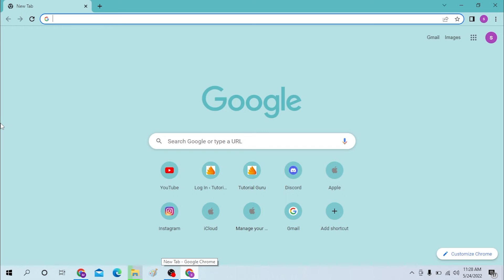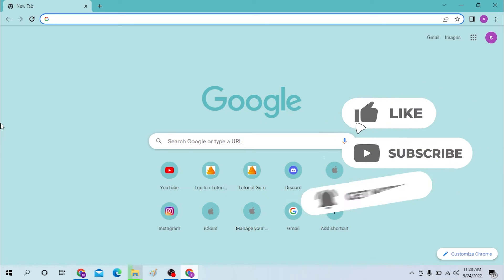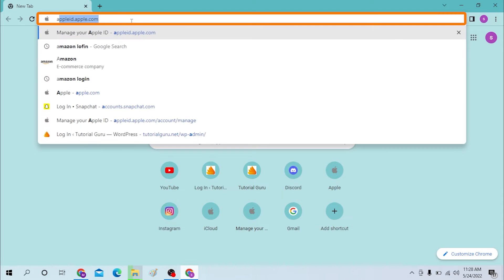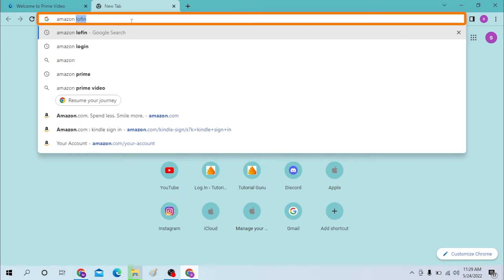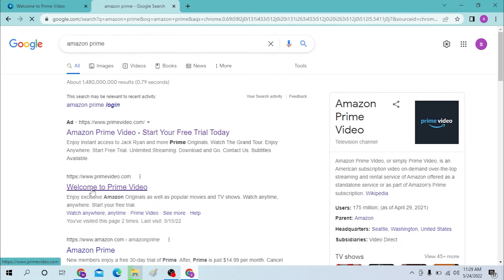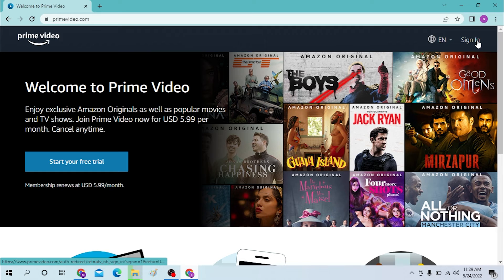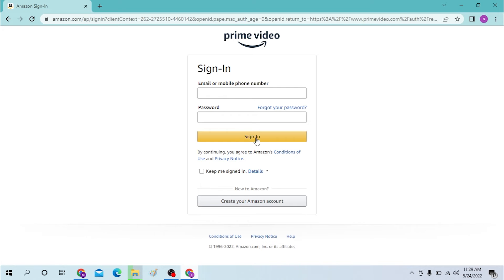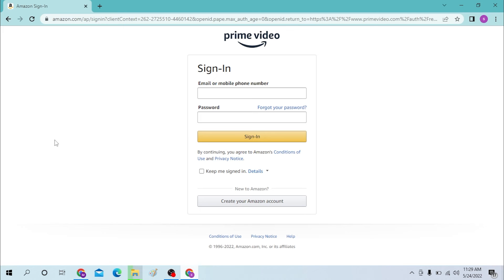How to Login Amazon Prime Video Account Online? Amazon Prime Video Login, Sign In